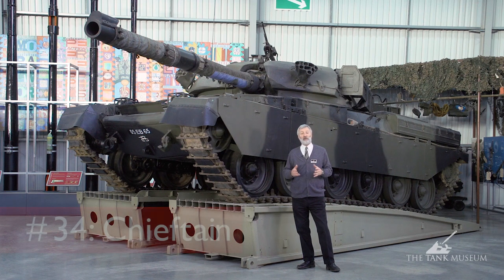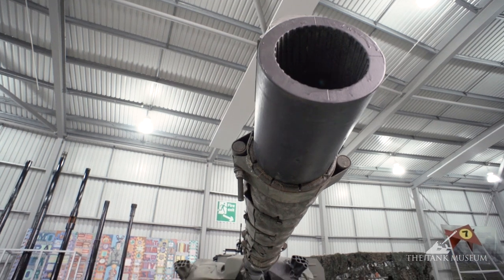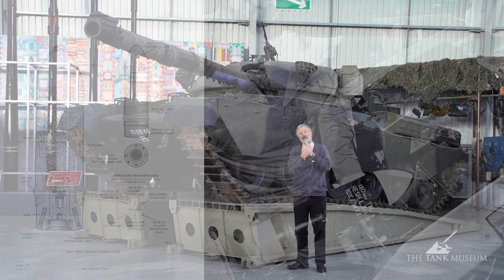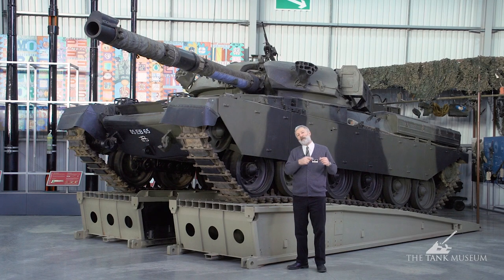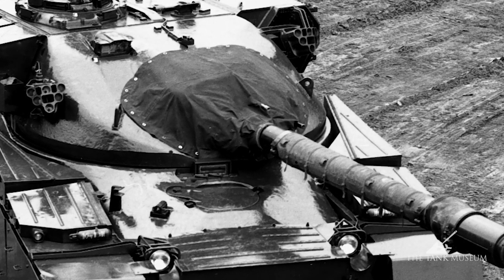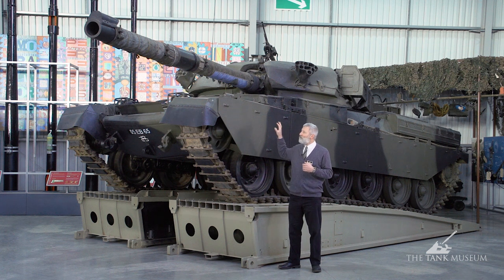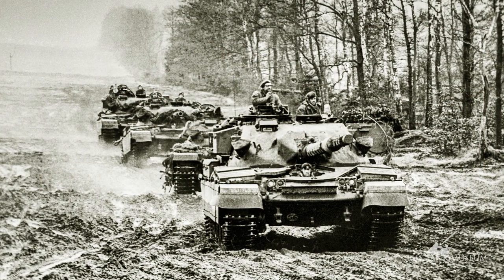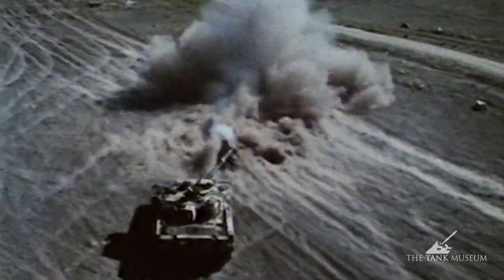Tank Chats #34 Chieftain | The Tank Museum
Tank Chats playlist The thirty-fourth Tank Chat, this time presented by Curator David Willey after some help from Eli.

Britain's Main Battle Tank in the British Army for twenty years, Chieftain was one of the first true Main Battle Tanks, designed to replace both medium and heavy tanks in front line service.

To find out more, buy the new Haynes Chieftain tank manual.

Tank 100 First World War Centenary Blog